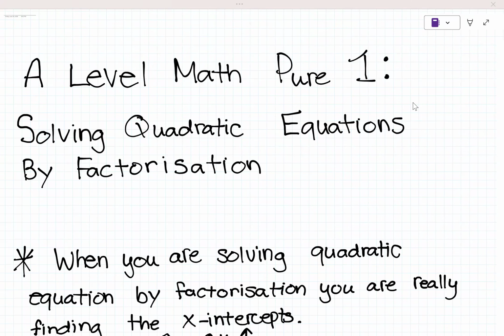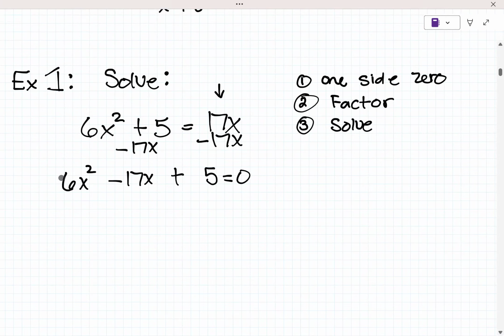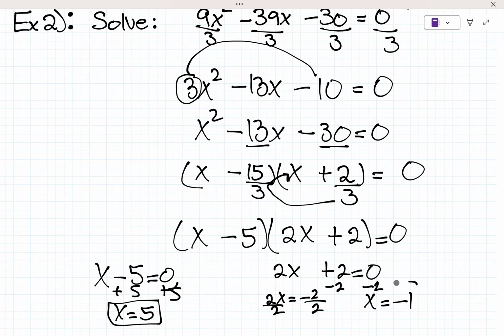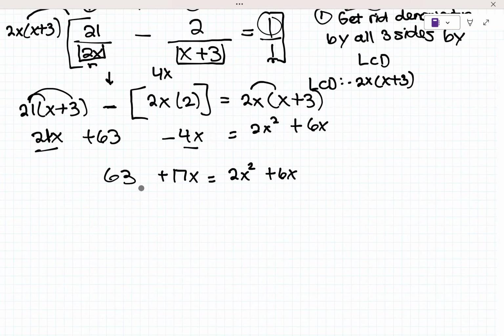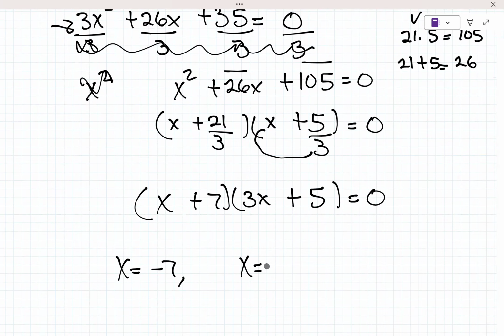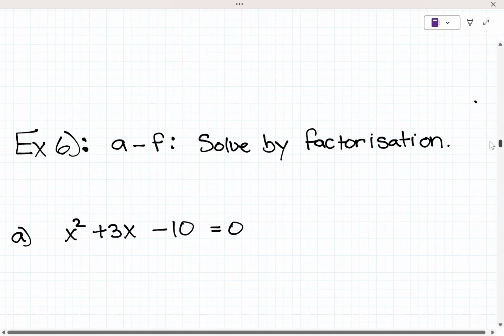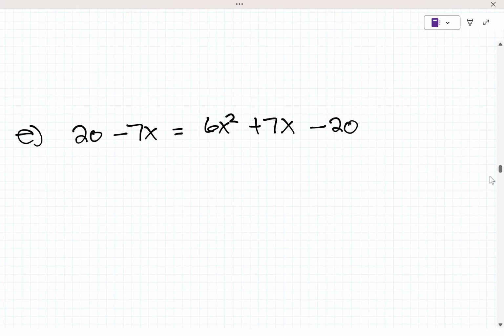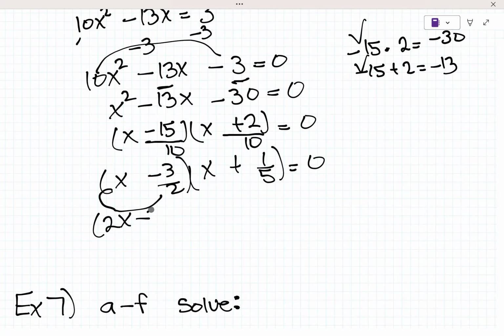A Level Math Pure 1: Solving Quadratic Equations By Factorisation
In this video I will do an A level math pure 1 involving solving quadratic equations by factorisation.